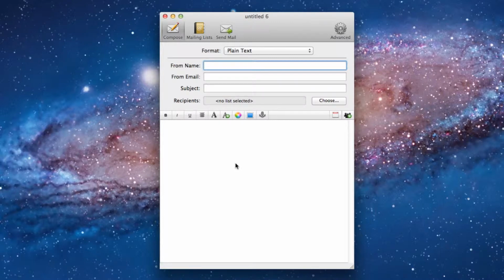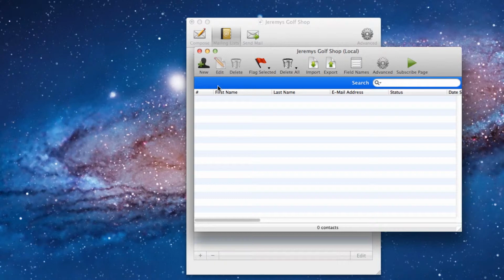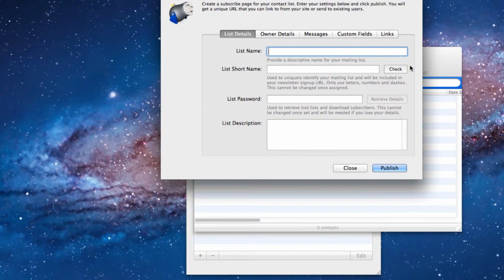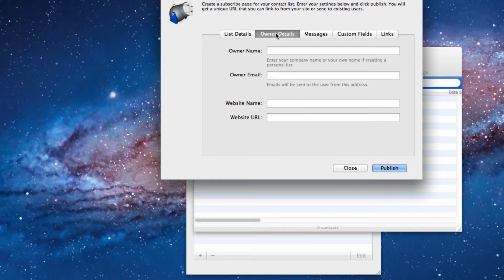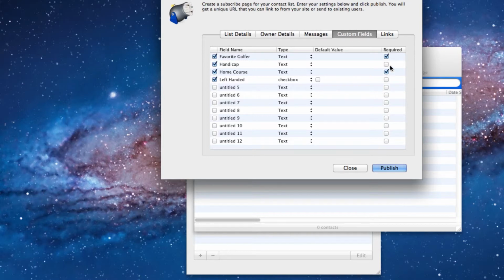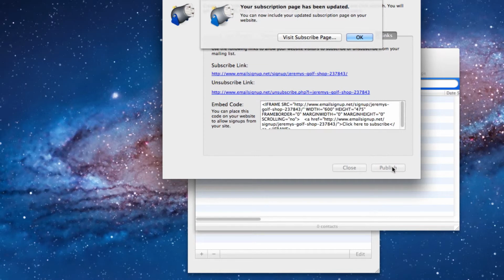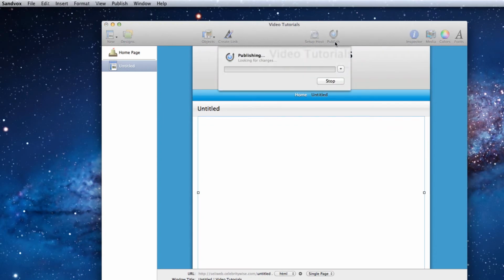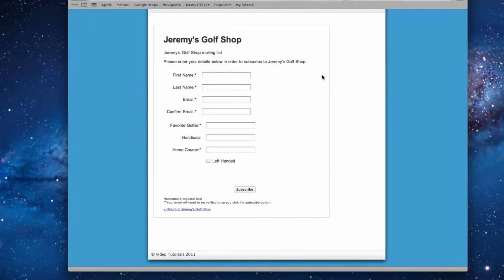MailShoot - Embedding A Signup Form In Sandvox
This tutorial will show Sandvox users how to embed a mailing list sign up form on their website so they can begin collecting e-mail addresses from their website visitors.